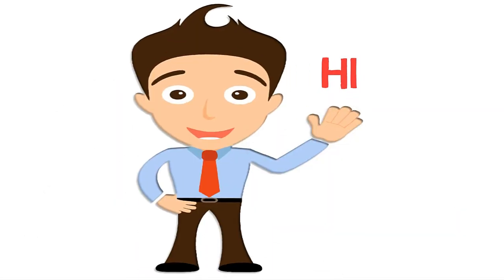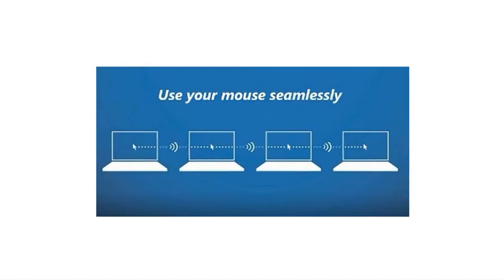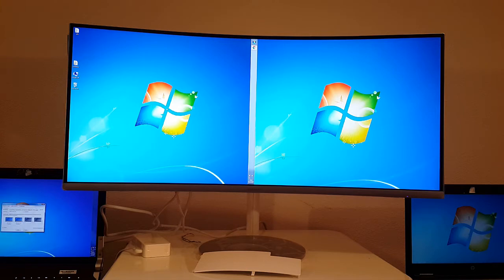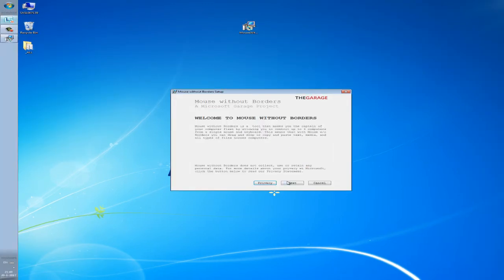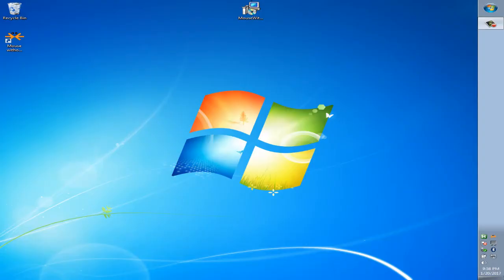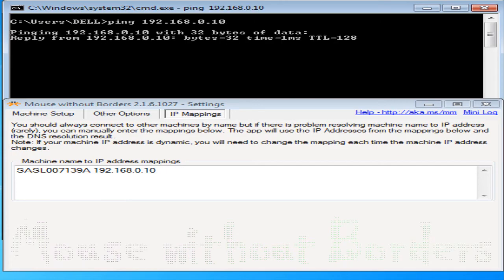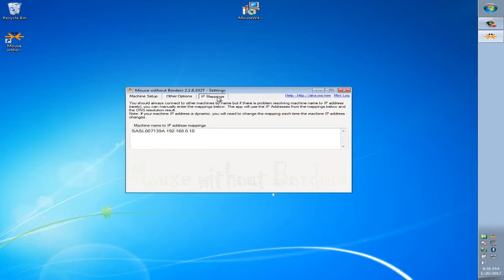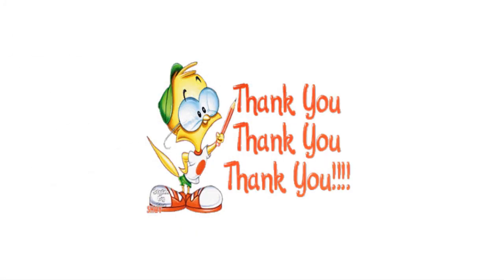Microsoft Garage Mouse without Borders- Installation, Tips and Troubleshooting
Mouse without Borders is a product that makes you the captain of your computer fleet by allowing you to control up to four computers from a single mouse and keyboard. This means that with Mouse without Borders you can copy text or drag and drop files across computers.

Supported Operating Systems:

Windows 7, Windows 8, Windows Server 2003, Windows Server 2008, Windows Server 2012, Windows Vista, Windows XP Service Pack 3

.Net 2.0/4.0 and Windows 8, Windows Server 2012, Windows 7, Windows Server 2008, Windows Vista, Windows Server 2003 or Windows XP SP3 (32/64 bit).